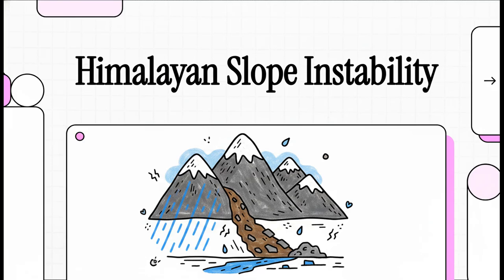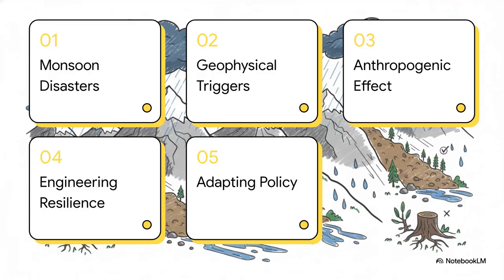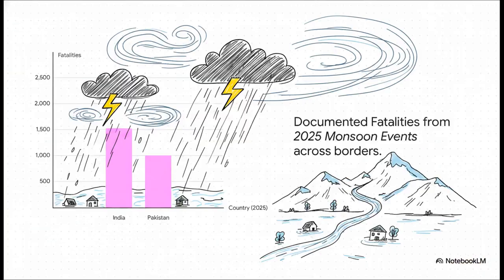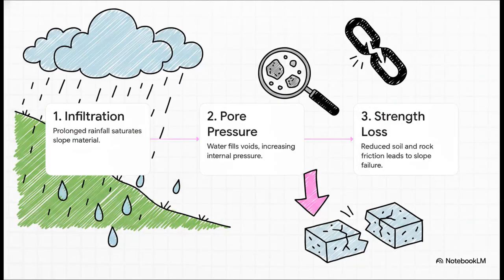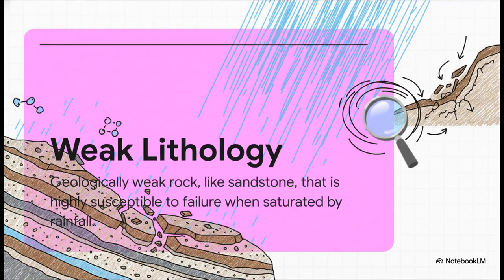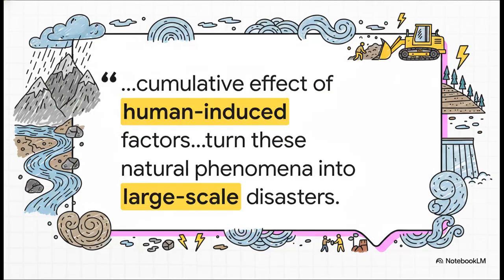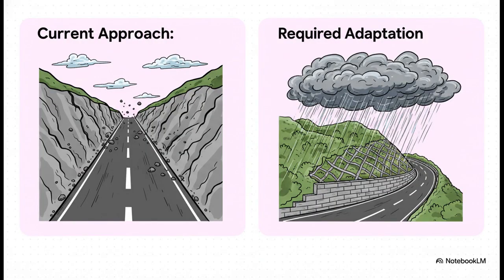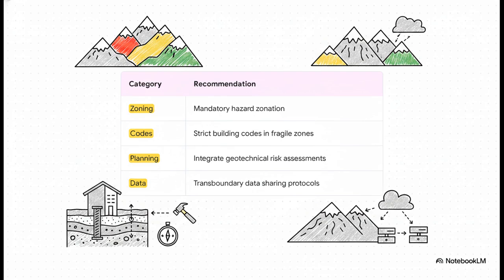Landslides in Himachal Pradesh ll Devastation, Cause, Impact and Adaptation ll IIT Mandi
This educational video is the result of studies carried out at IIT Mandi by Ashutosh Kumar and his team.